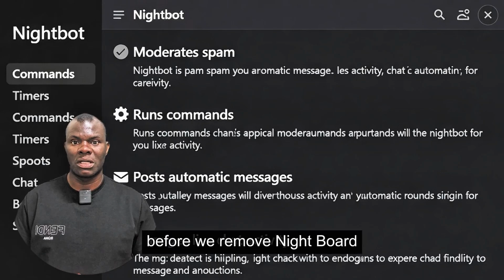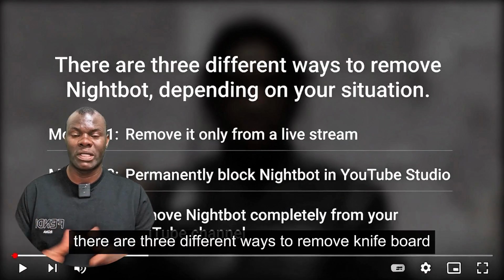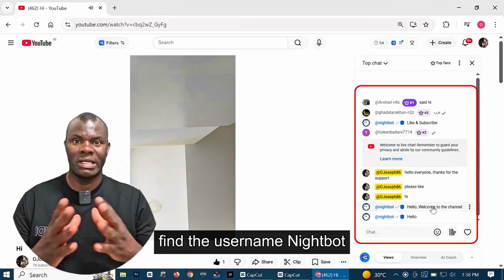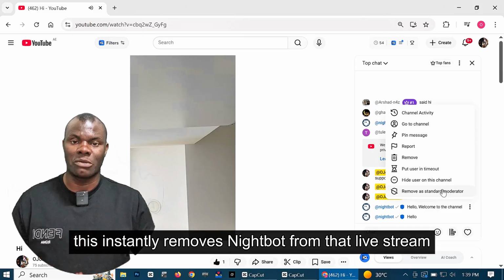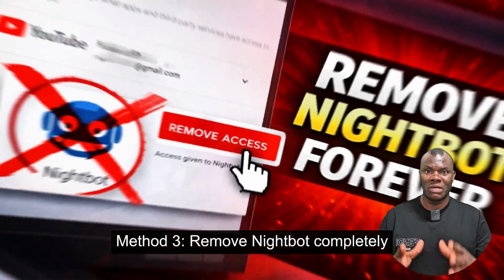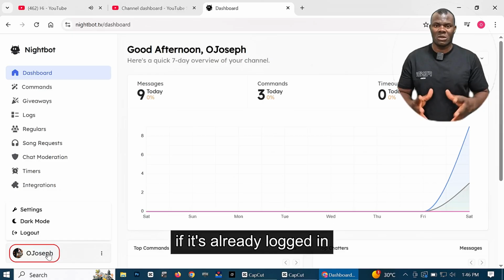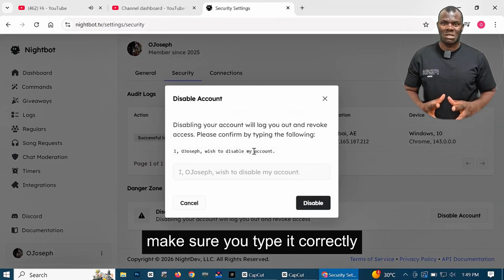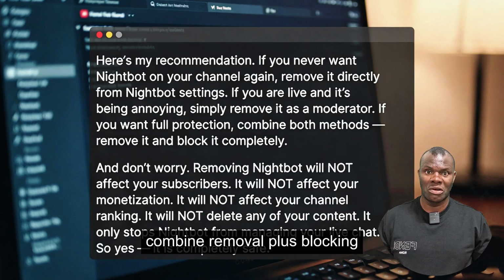Remove Nightbot from YouTube Live Chat in Minutes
Nightbot | @nightbot | Night bot | Nightbot Annoying Your Chat? Remove It from YouTube in 3 Steps | remove nightbot from youtube | how to remove nightbot | disable nightbot youtube | remove nightbot moderator | block nightbot youtube studio | remove nightbot live chat | disconnect nightbot youtube | How to Remove Nightbot from Your YouTube Channel (3 Easy Ways) | Remove Nightbot from YouTube Live Chat in Minutes.

In this tutorial, I’ll show you how to remove Nightbot from your YouTube channel quickly and easily. If Nightbot is sending unwanted messages or moderating your live chat, you can disable Nightbot on YouTube, remove Nightbot as a moderator, block Nightbot in YouTube Studio, or completely disconnect Nightbot from your channel.
This guide explains 3 simple methods to remove Nightbot from YouTube live chat and your channel permanently.

✔ How to remove Nightbot moderator from YouTube live chat
✔ How to block Nightbot in YouTube Studio
✔ How to disconnect Nightbot from your YouTube channel
✔ The safest way to disable Nightbot YouTube automation

Removing Nightbot will NOT affect your subscribers, monetization, channel ranking, or your videos. It only stops Nightbot from moderating or sending automated messages in your chat.

Methods Covered
Method 1: Remove Nightbot from YouTube live chat (Moderator removal)
Method 2: Block Nightbot in YouTube Studio settings
Method 3: Completely disconnect Nightbot from your YouTube channel

👇 Chapters:
00:00 The Nightbot Problem (Hook)
00:36 What This Video Will Show You
00:49 What Nightbot Is & Why Creators Remove It
01:22 The 3 Ways to Remove Nightbot
01:41 Method 1: Remove Nightbot Completely (Best Method)
02:31 Method 2: Remove Nightbot from Live Chat Instantly
03:05 Method 3: Permanently Block Nightbot in YouTube Studio
04:25 Which Nightbot Removal Method Should You Use?
04:42 Important Things You Should Know Before Removing Nightbot
05:01 Final Tips + Recap + Subscribe for More Tutorials